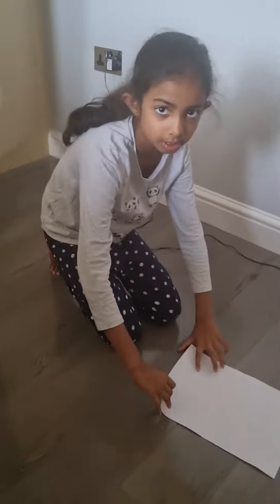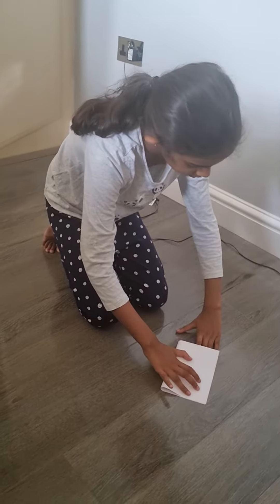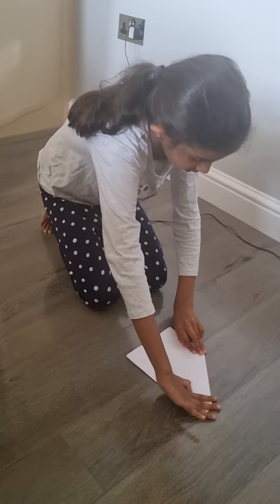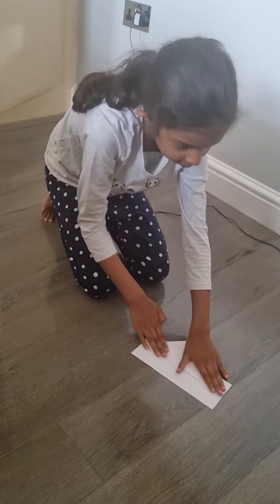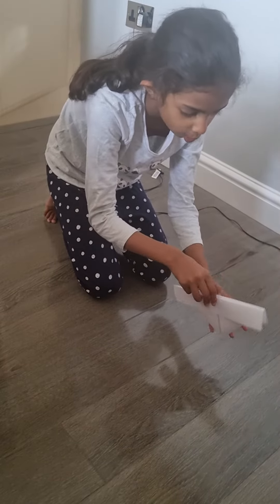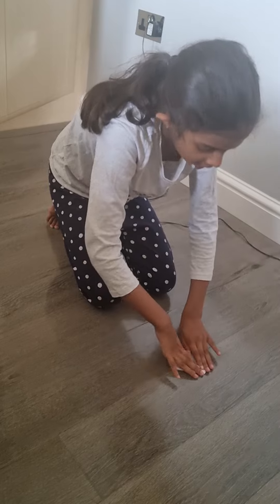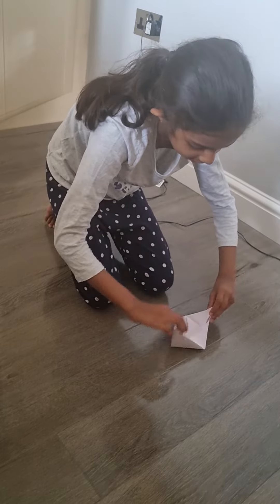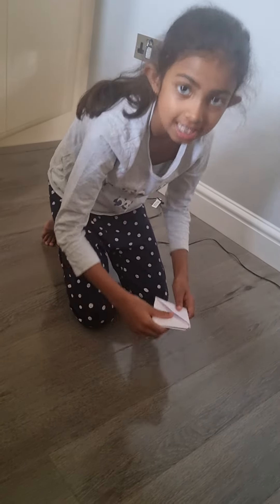How to make a boat by Harsika.